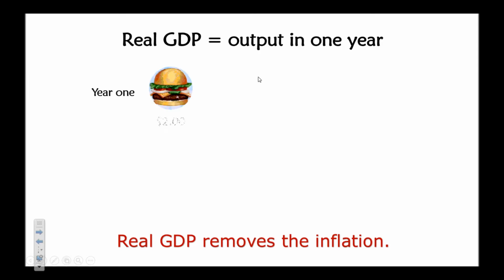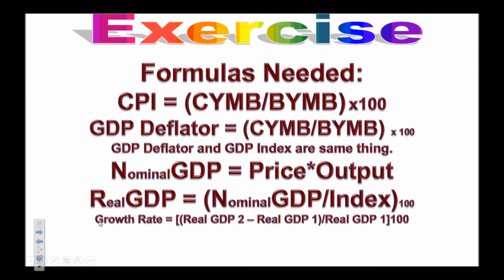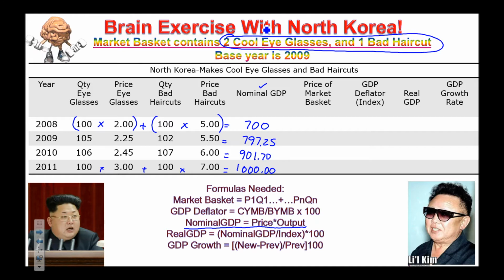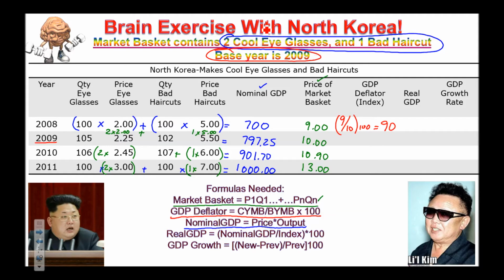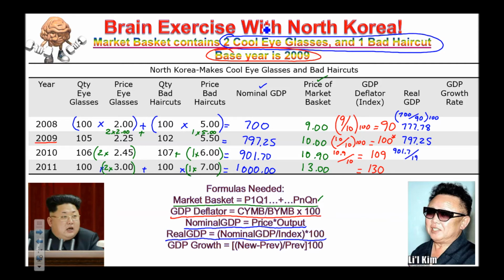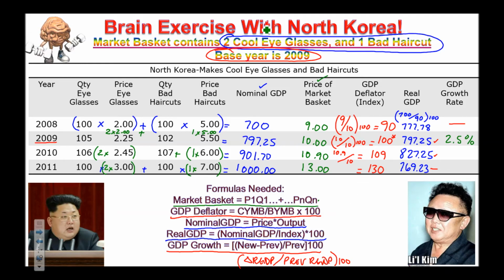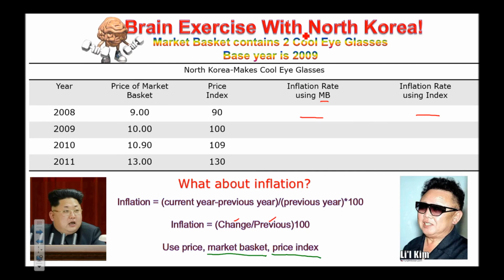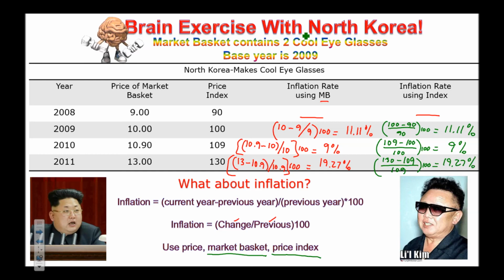Real GDP and other calculations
Real GDP, Market Baskets, Price index/deflator, growth rate, inflation rate.